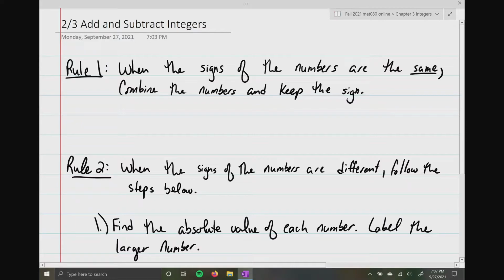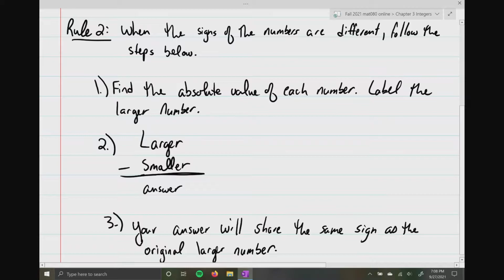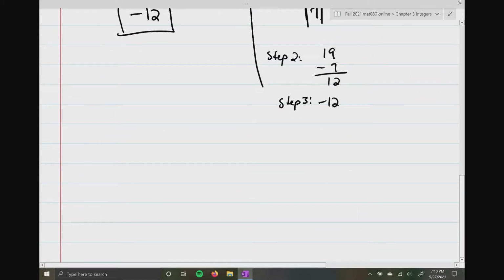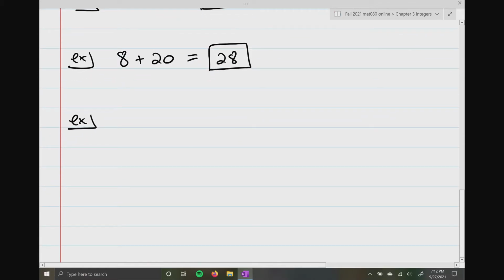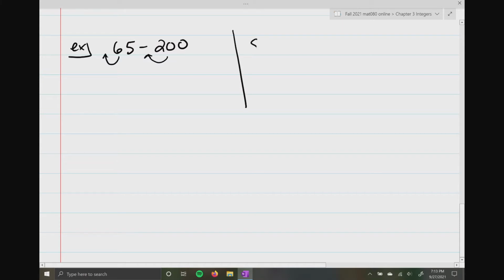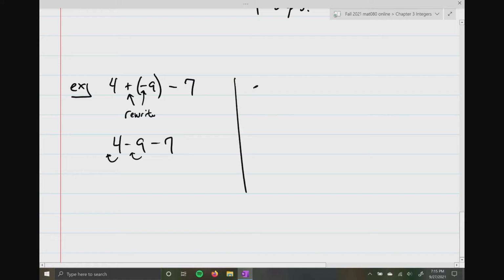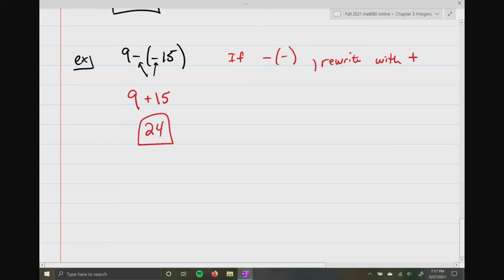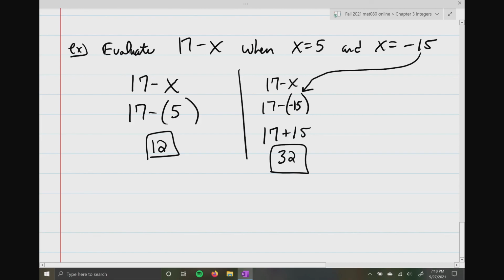MAT080 Chapter 3 Sections 2 and 3 Adding and Subtracting Integers